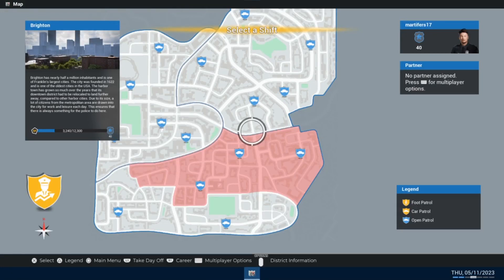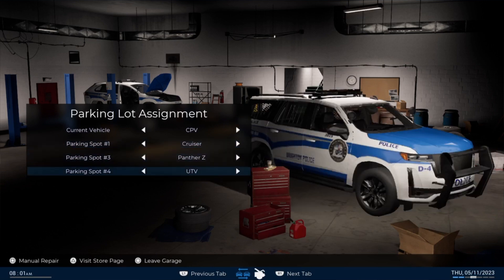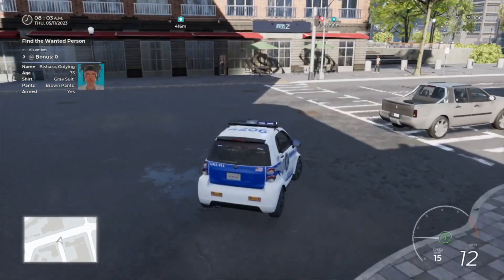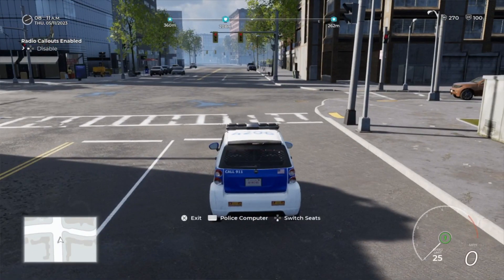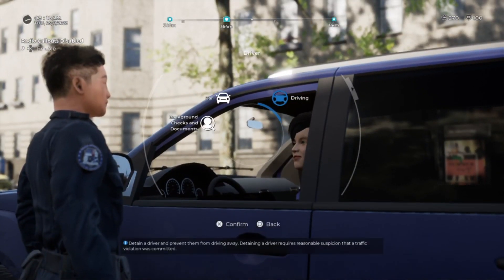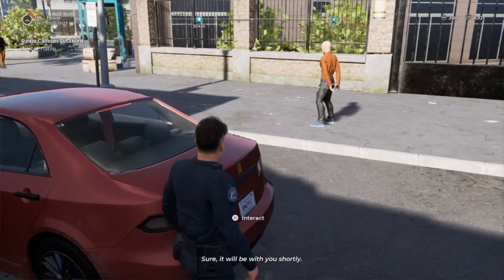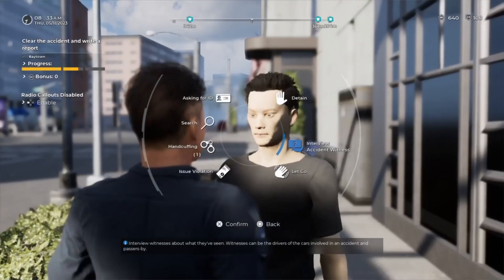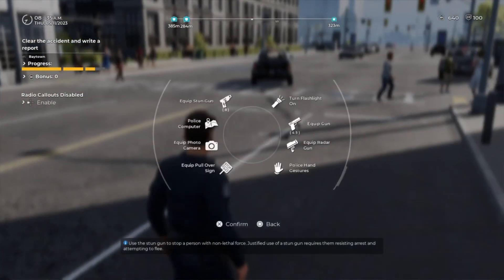POLICE SIMULATOR PATROL OFFICERS With OFFICER SAELI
New DLC includes Garages at each Station ( Free) +  a new Patrol Car  ( 2 pound 99 )